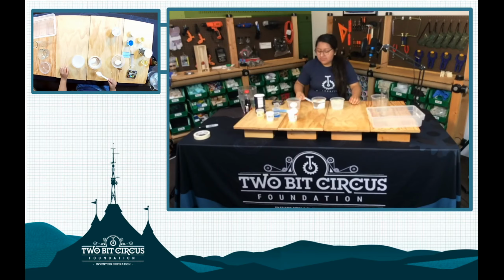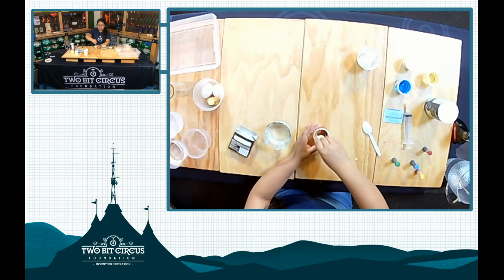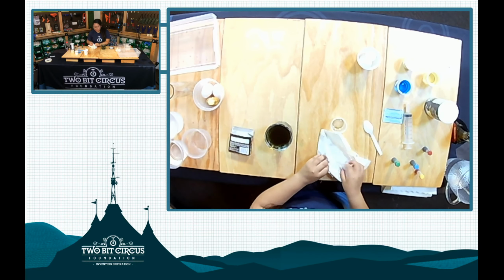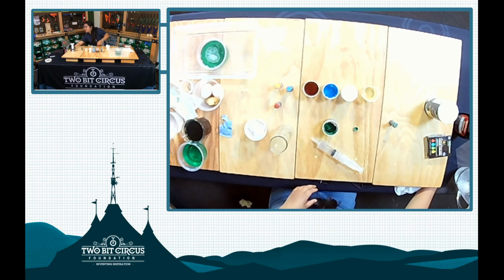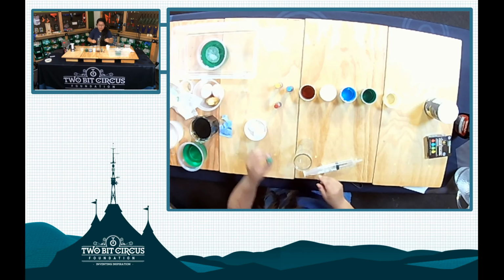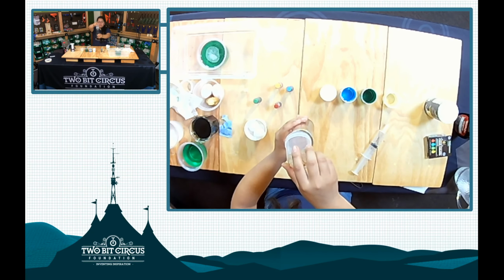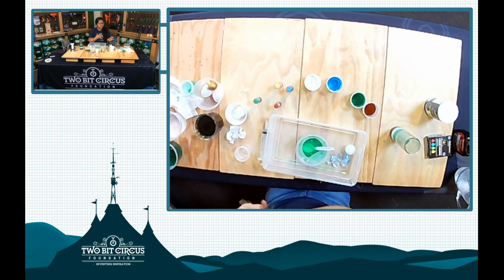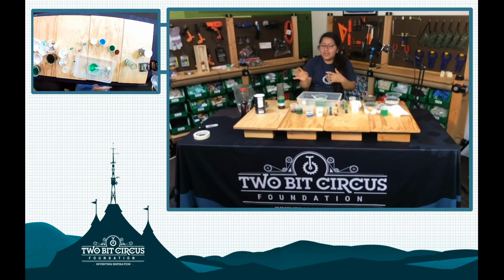Density Pillar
Try your hand at this stackable liquid house of cards. This experiment is about fluids of various densities, studying their properties and how they interact. We will be using water-based liquids, which are made of water plus dissolved substances.

MATERIALS:

Water
Food coloring
Milk
Honey
Vegetable oil
Dishwashing soap
Tall glass
Ping pong ball
Cherry tomato
Turkey baster